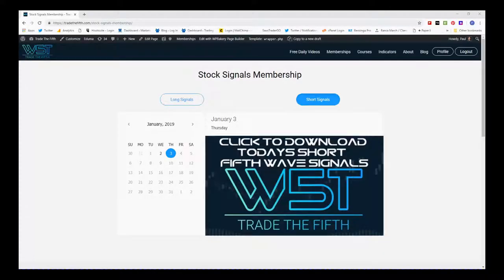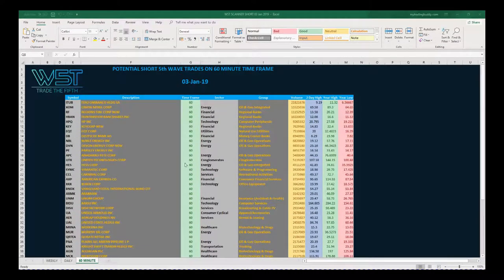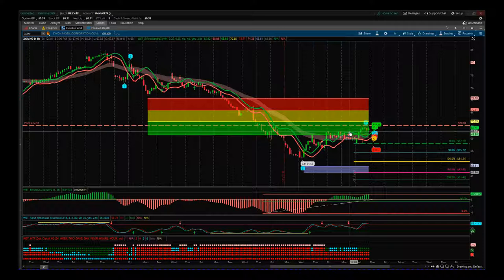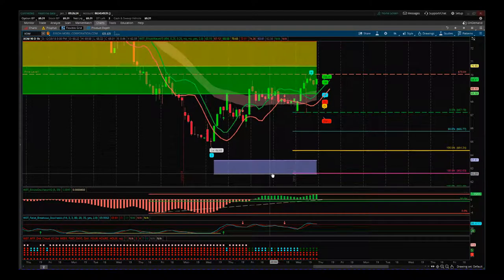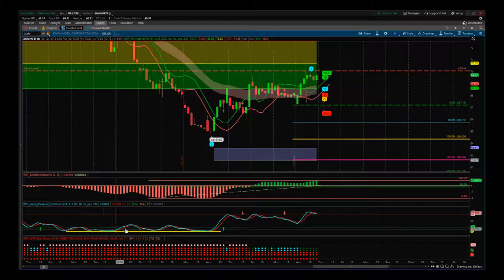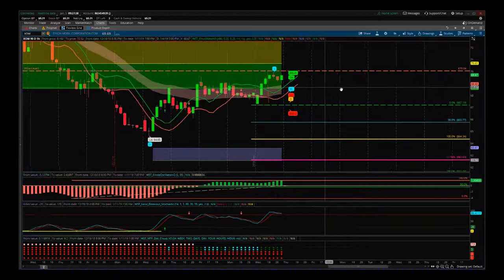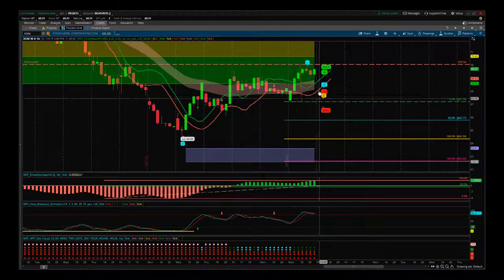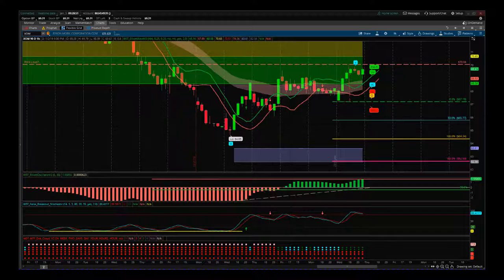TradeTheFifth Stocks Signals Video for Potential Short on XOM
Watch the Stocks Swing Trading Setup video for a potential Short trade on XOM using the Elliott Wave Indicator Suite